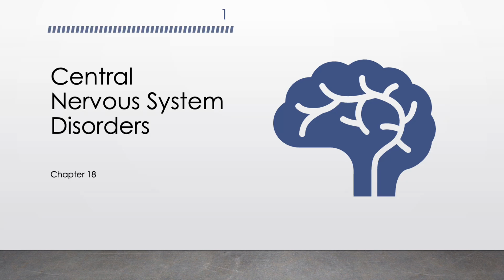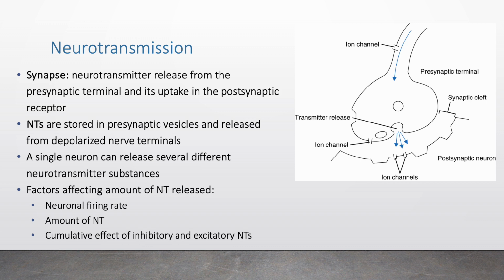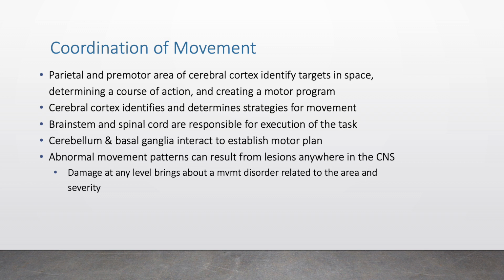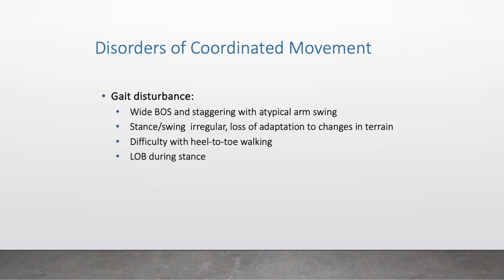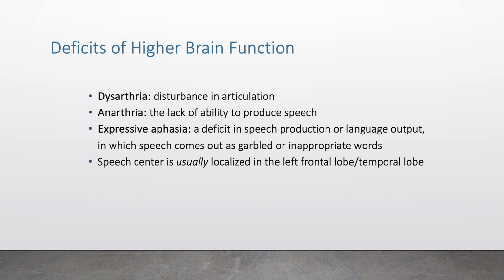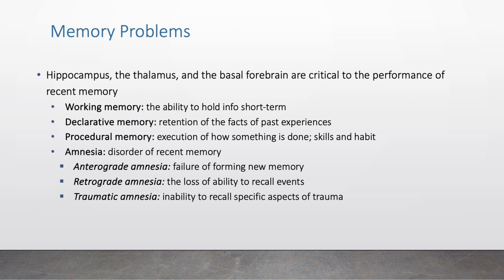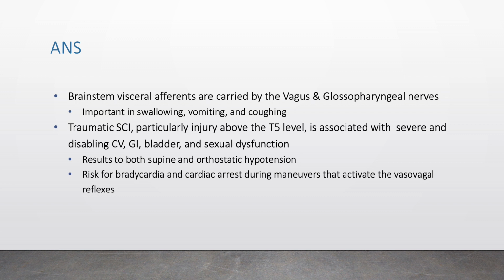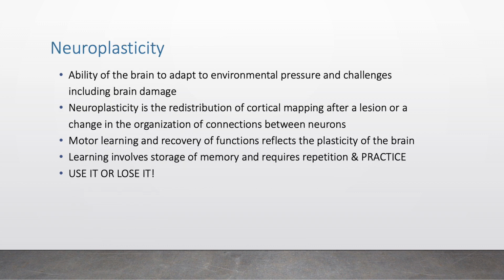Chapter 18 Central Nervous System Disorders Instructor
Pathology for the Physical Therapist Assistant, 2nd edition